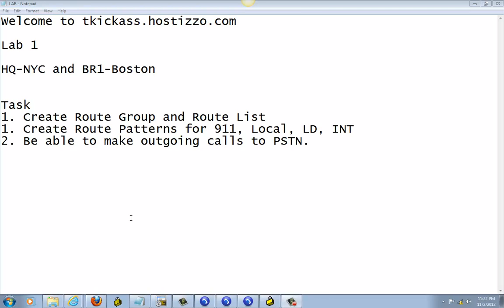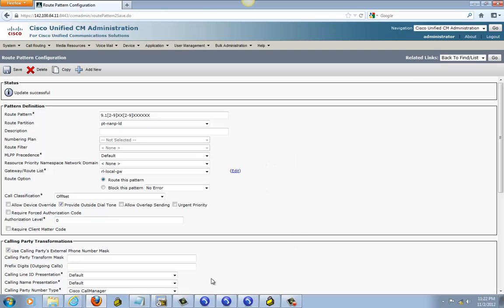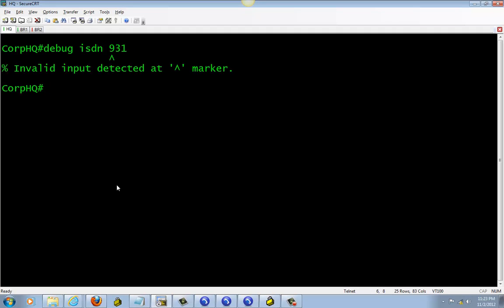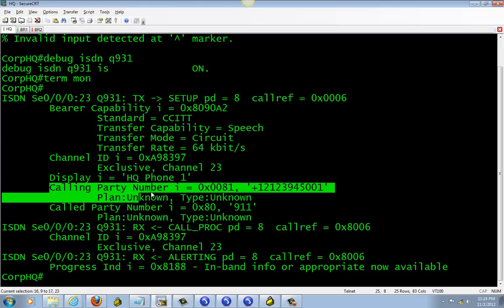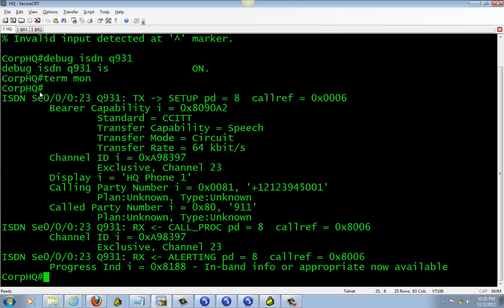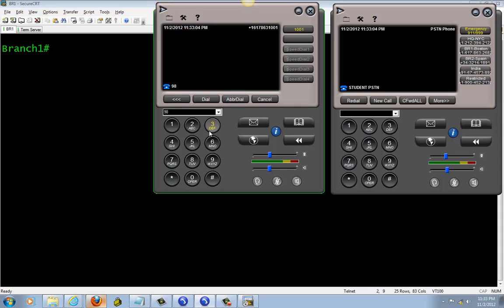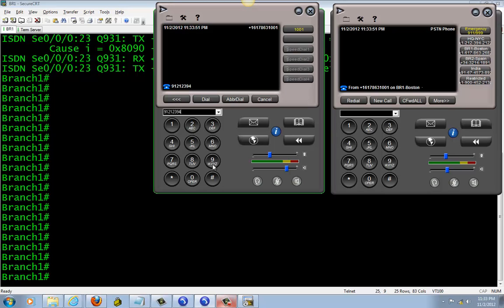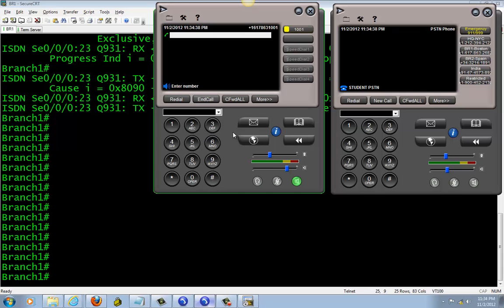Lab 1.7b Route Pattern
Route Group, Route List, Route Pattern, Partition, CSS tutorial